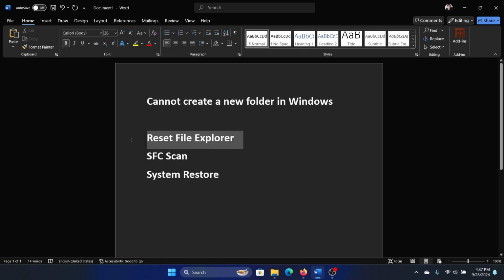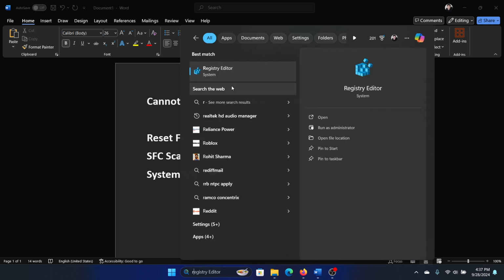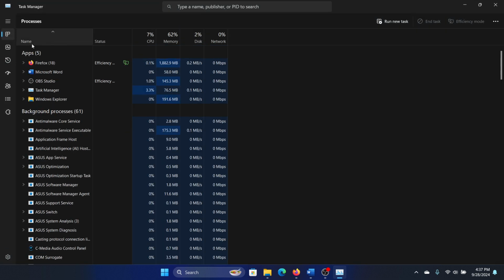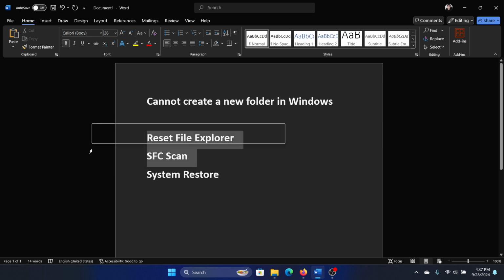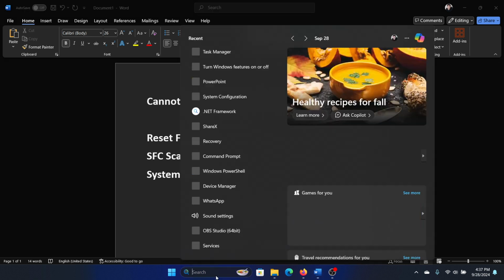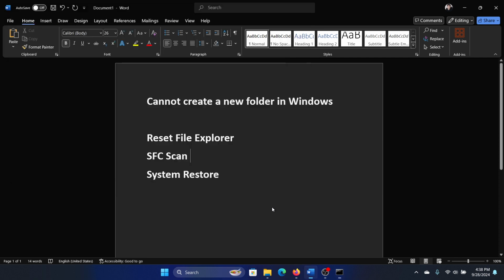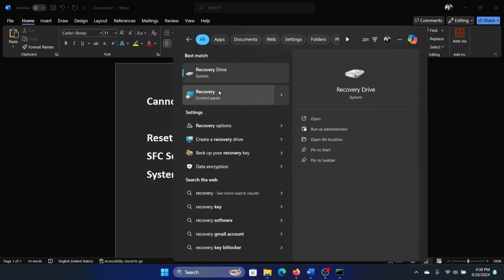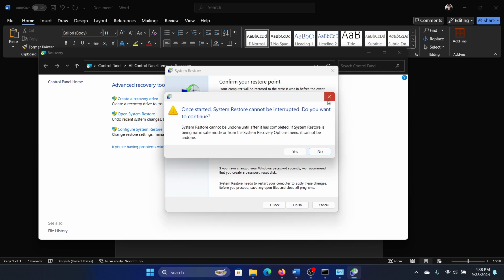How to Fix Cannot Create a New Folder in Windows 11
Video Title: How to Fix Cannot Create a New Folder in Windows 11

If you wish to fix Cannot create a new folder in Windows, then please watch this video.